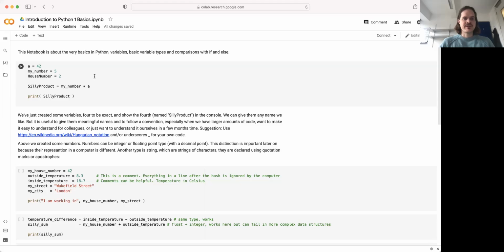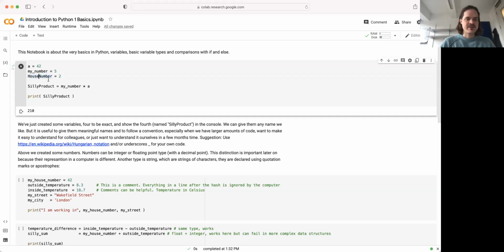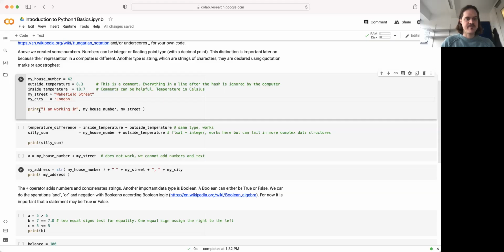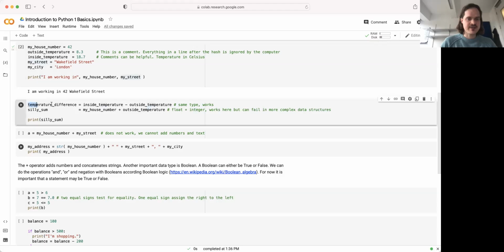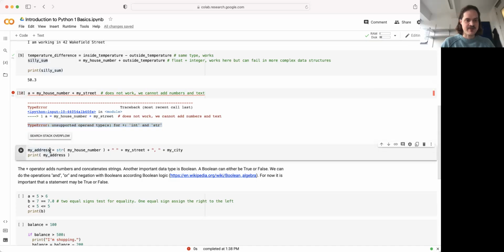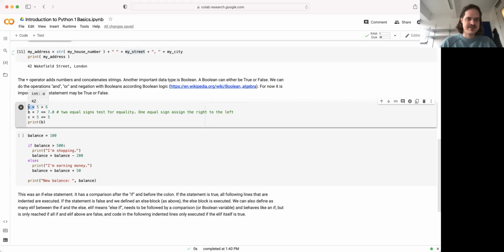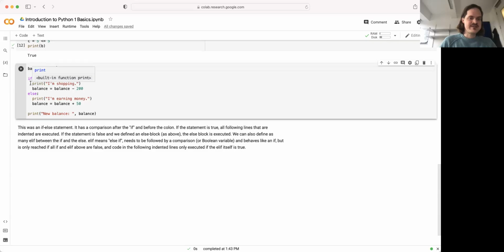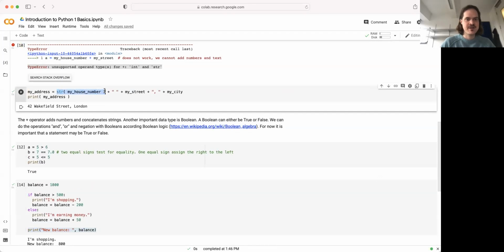Python basics 01: Variable types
Introduction to variables in Python, if-else structures and some other basic syntax to help you get started in Python.